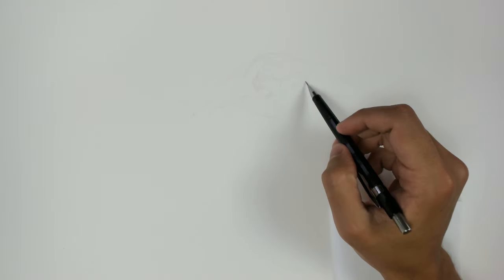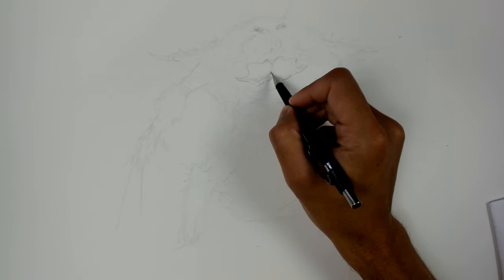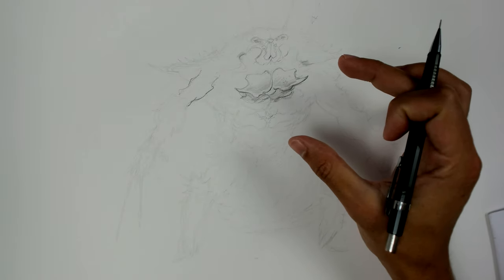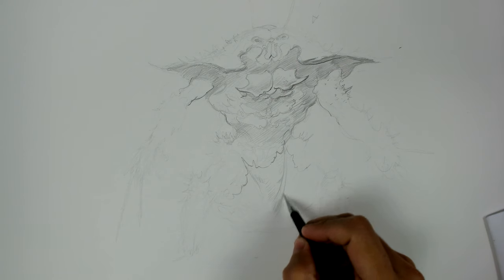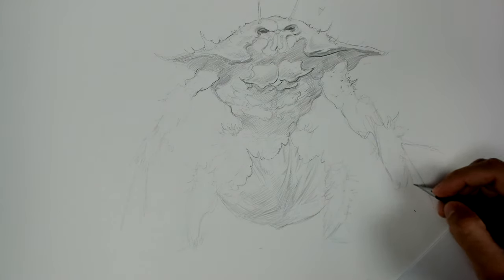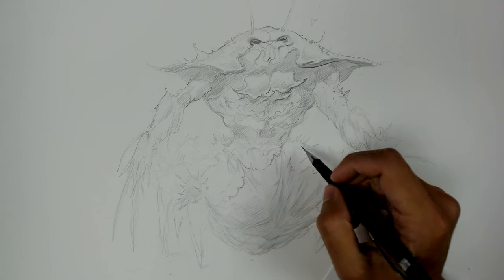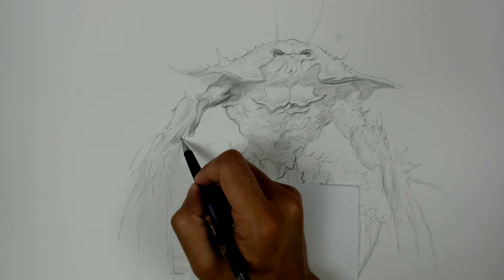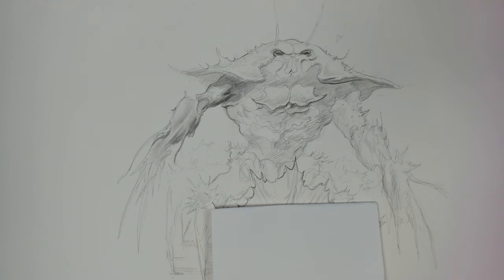Sketching a Creature in Pencil- Crab Man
Was testing a multi cam set up for another project, figured I'd get a YouTube video out of it! Hope you're all well.